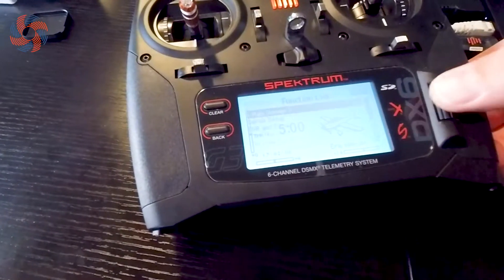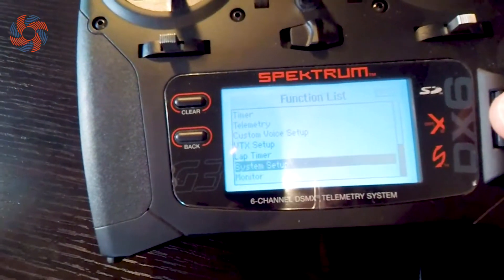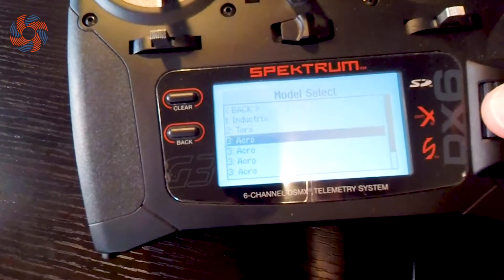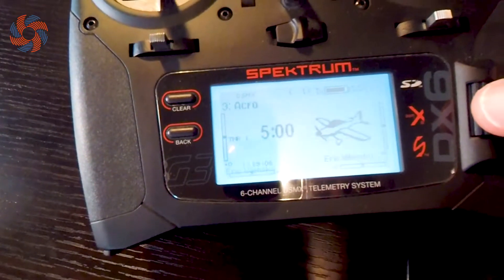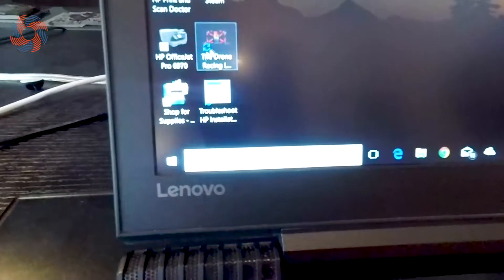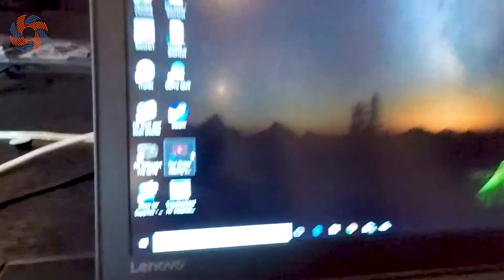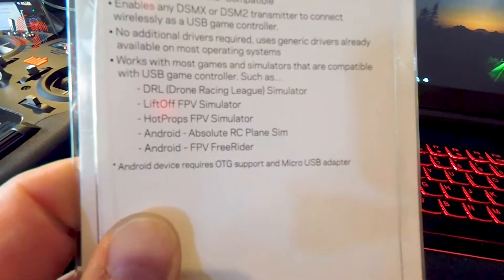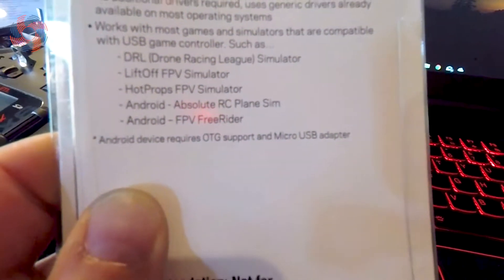"Using Spektrum Controller with Drone Racing Simulators" | Ep 16 | ABCs of FPV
Binding and using the Spektrum Dx6 controller with drone racing simulators. This is accomplished using the Spektrum WS1000 USB dongle, which plugs into the USB port on your Mac or PC.

Once it is binded to the dongle, the radio transmitter can be used to control your drone in a number of popular simulators, such as the Drone Racing League simulator, Liftoff, Velocidrone, Realflight, and others.

Also be sure to check out our our Top-5 FPV Videos of the Week submitted by our users

Already a quad racer, or looking to get into racing and freestyle? Visit the Facebook group "Drone Racing International FPV" for the latest from users around the world